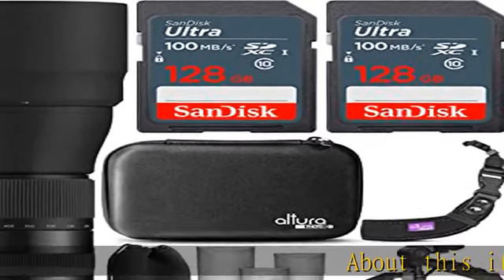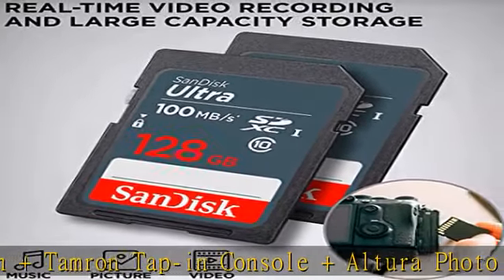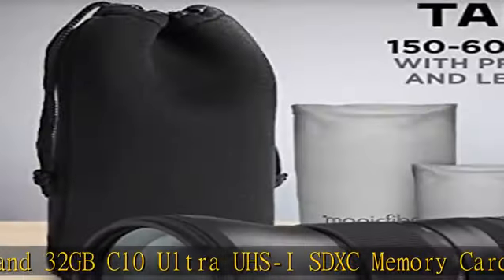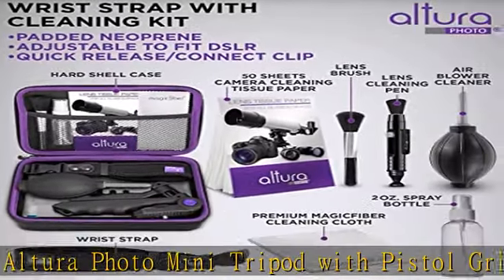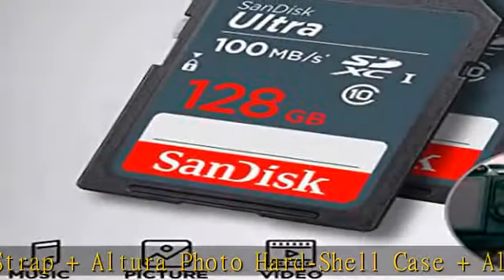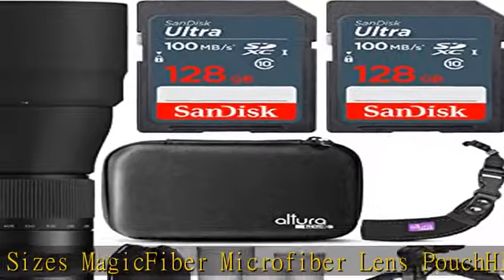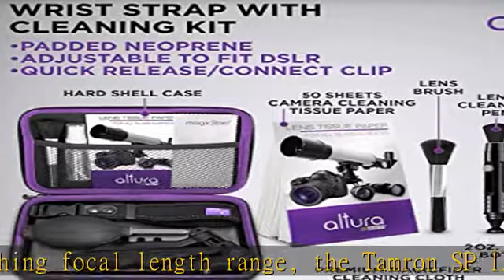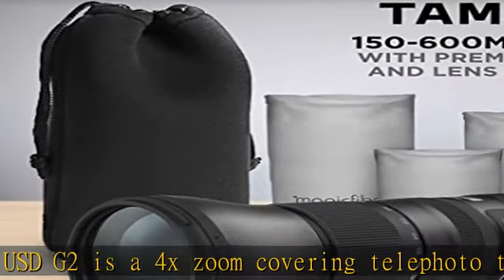Tamron SP 150-600mm F/5-6.3 Di VC USD G2 Lens for Canon DSLR Cameras + Tap-in Console with Altura P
Tamron SP 150-600mm F/5-6.3 Di VC USD G2 Lens for Canon DSLR Cameras + Tap-in Console with Altura Photo Complete Accessory and Travel Bundle